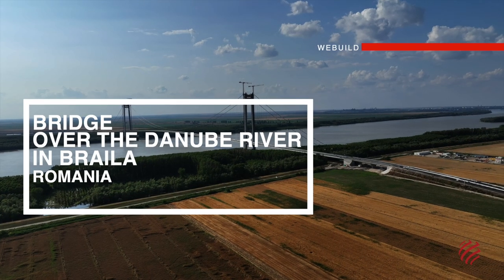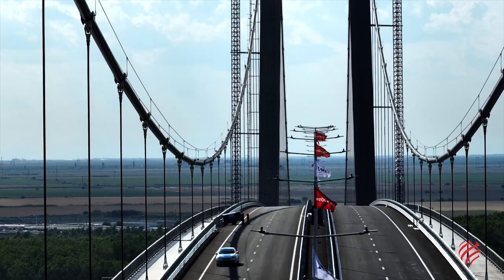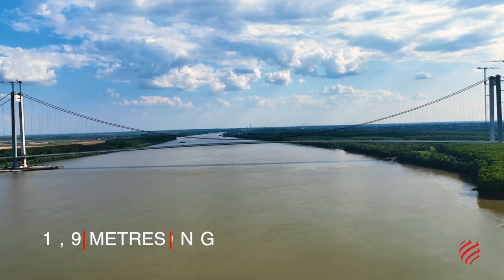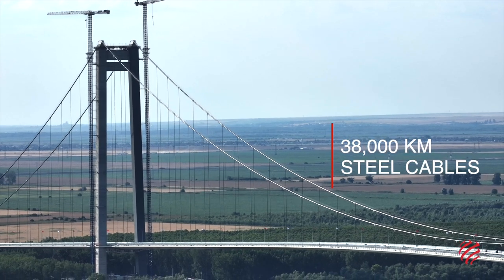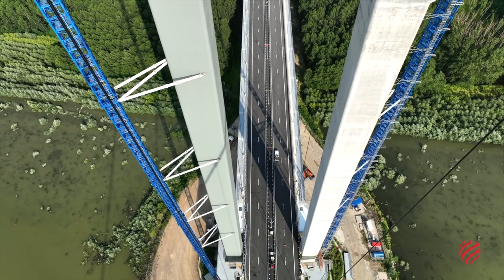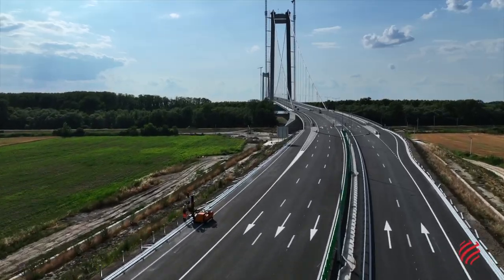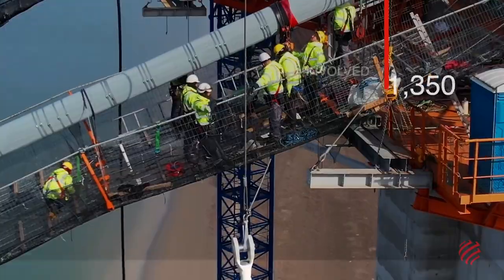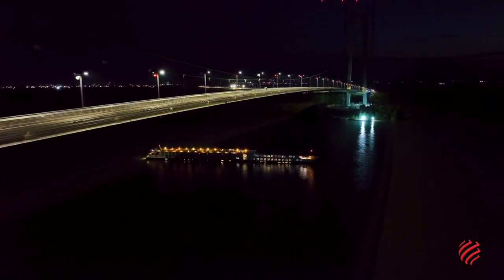Bridge across the Danube River in Braila (Romania) - Webuild Project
The Braila bridge will be the be Romania's longest and Europe's third longest suspension bridge too, due to its central span, which measures 1,120 metres in length.